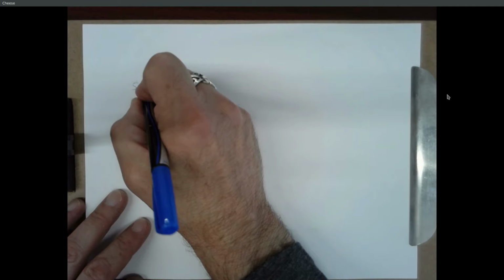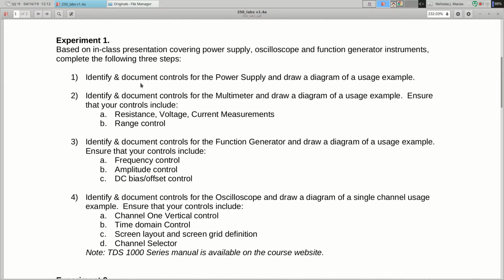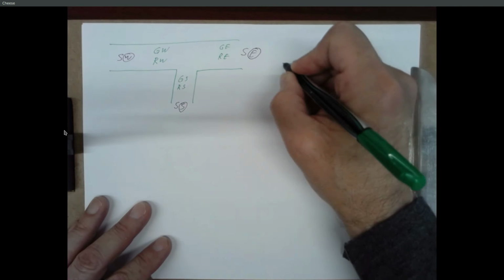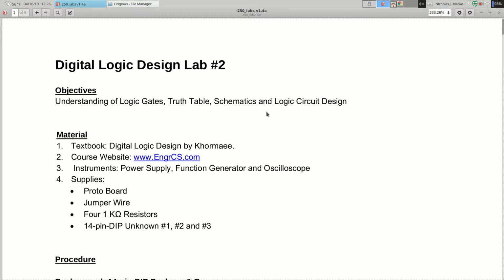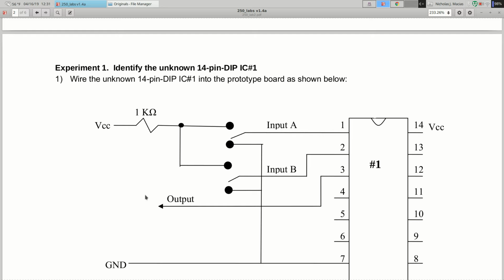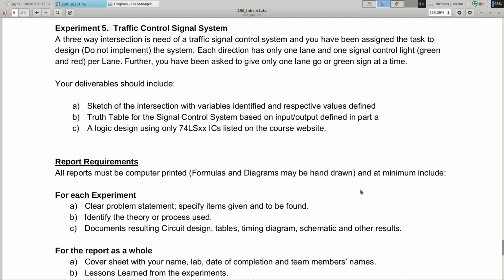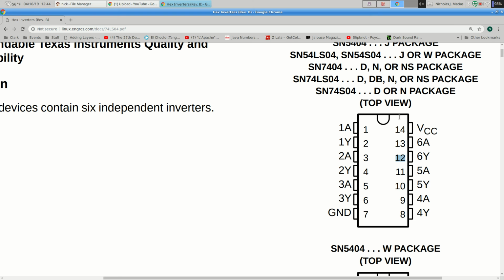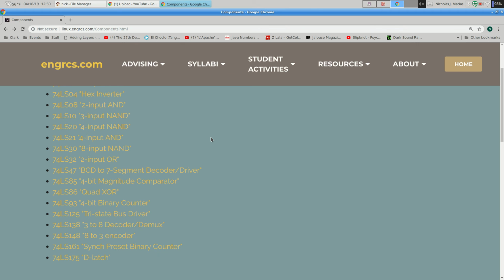ENGR 250 20190416 Pt 1